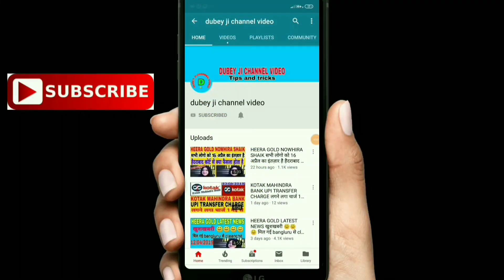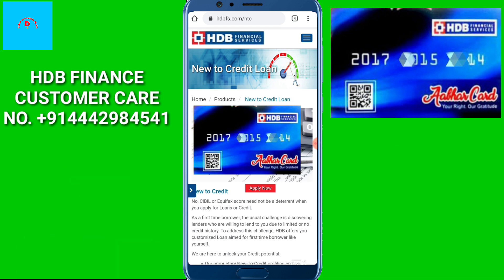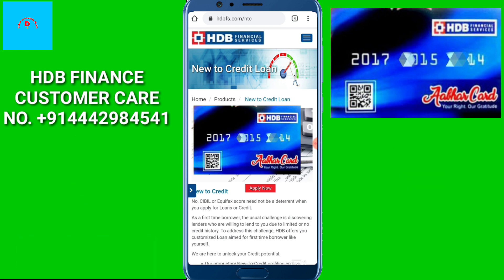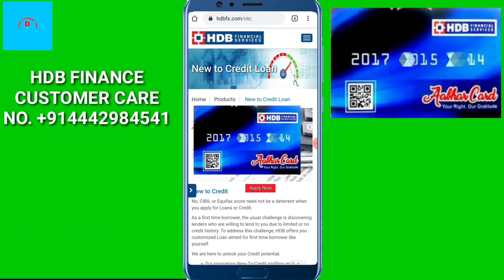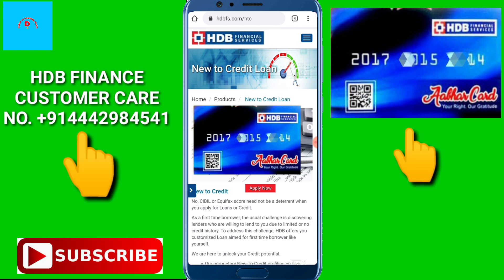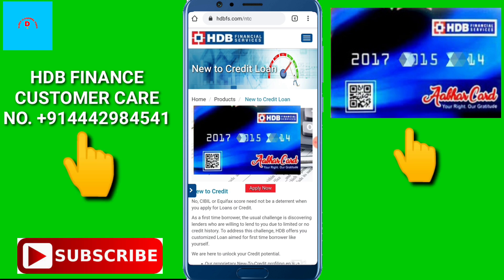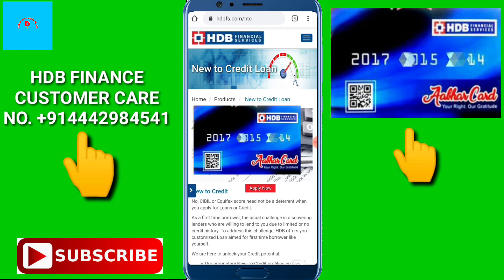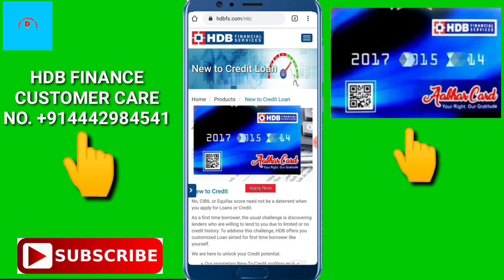HDB FINANCE EMI CARD LIMIT चेक ' ONLINE MOBILE NO. EMAIL ID चेंज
About ___

Dosto hum apko is video mein batayenge Hdb finance ke baare mein. Please full watch my video

Hdb finance customer care no.
Hello friends welcome to my video main hun pradeep dubey

VIDEO INTRO CREDITS BY: Google flixpress.com
MOBILE FRAME PNG CREDITS BY:GOOGLE

No Warranties, Promises and/or Representation of any kind, Expressed or Implied , are given as to the nature, standard, Accuracy or otherwise of the information provided on this Channel nor to the suitability or otherwise of the information to your particular circumstances. The Information providing by Channel are based on information available in Public Domain, T.V. Media, Print Media, Official website of concerned company. Channel shall not be liable for any loss or damage of whatever nature (Direct, Indirect, consequential, or other) which may arise as a result of your use of (Or inability to use) this channel, or from your use of (or failure to use) the information provided on this channel. This channel provides links to other websites owned by third parties. The content of such third party sites is not within our control and channel cannot and shall not take responsibility for the information or content thereto. Links to such third party sites are not to be taken as an endorsement by “Online In 4mation”, of the third party site, or any products promoted, offered or sold by the third party. In addition, Channel will not accept responsibility for the accuracy of third party advertisements or information.

Hdb finance
Hdb finance Emi card
Hdb finance personal loan
Hdb finance Emi store
Hdb finance mobile no. Chenge
Hdb finance mobile loan
Hdb finance Emi card limit chek